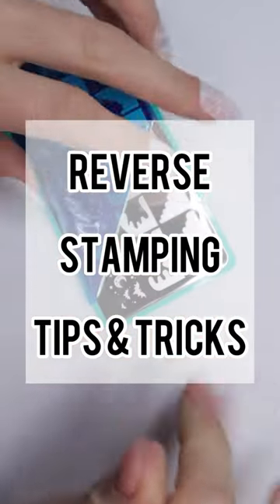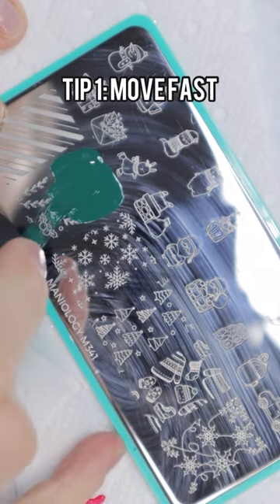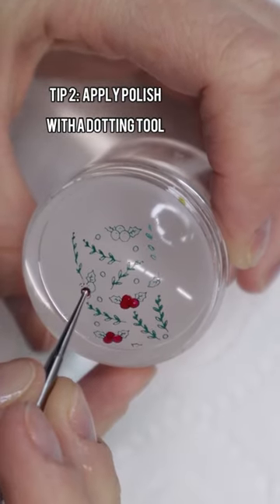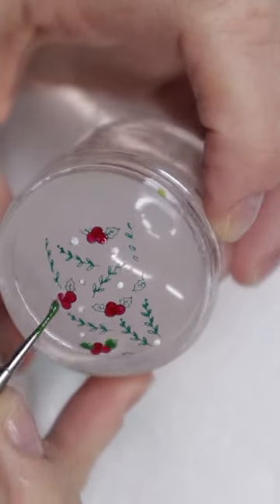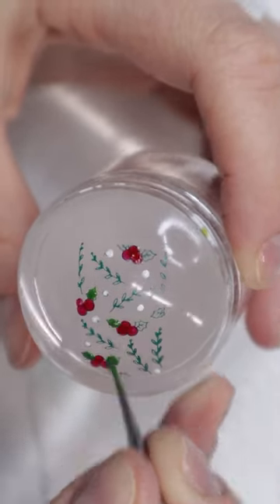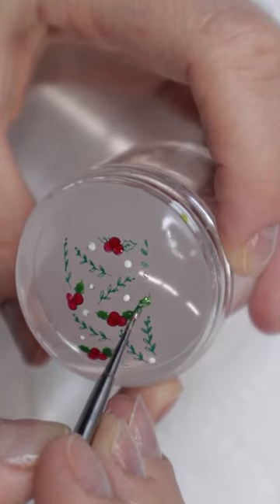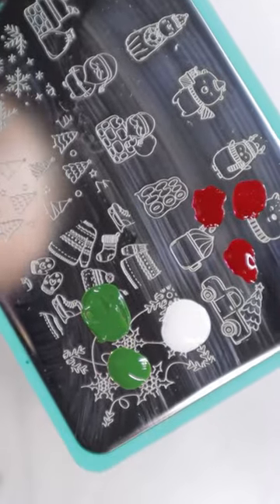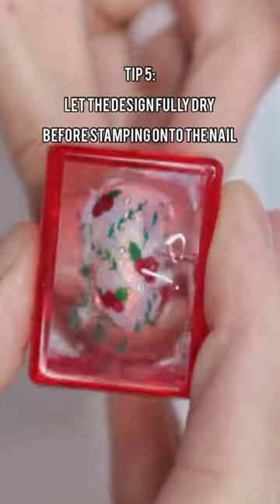Reverse Stamping Tips & Tricks | Maniology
Here’s my 5 tips for getting the hang of reverse stamping 💅🏼

1 • move quickly when you put polish on the plate, scrape and stamp the design

2 • I prefer to use a dotting tool because it’s easy to clean and I can get near perfect coloring within the lines

3 • Be gentle. Don’t drag your on the design or you risk messing it up.

4 • Don’t let the polish that you’re using to color in the design dry out. Dry stamping polish is hard to work with and will mess up your design.

5 • Let the stamper completely dry before applying it to the nail. If you apply it to your nails right after you’re done painting, all of the polish you reverse stamped will smudge.